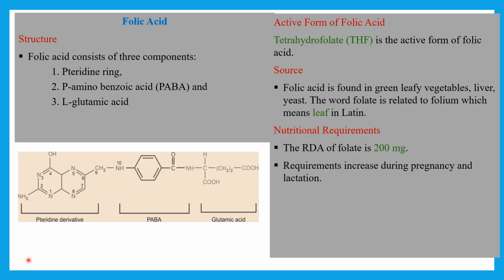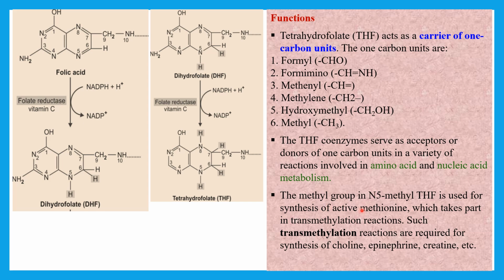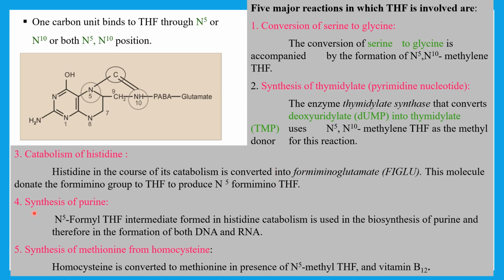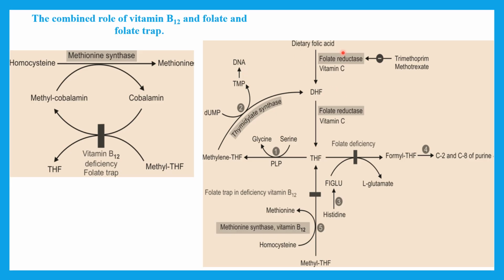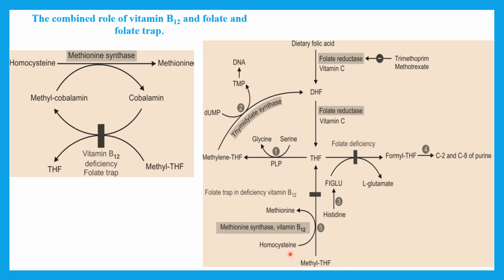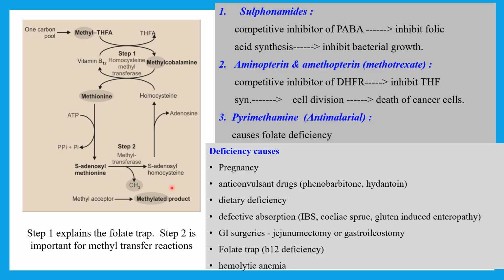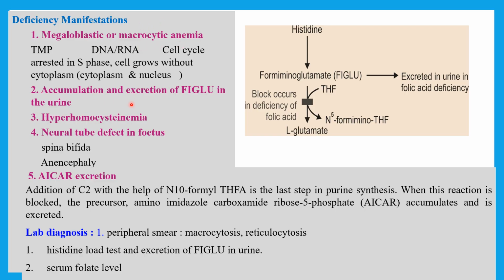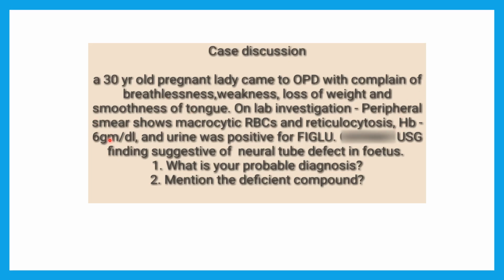VITAMIN B9 FOLIC ACID#biochemistry